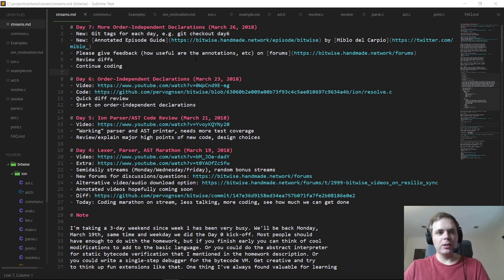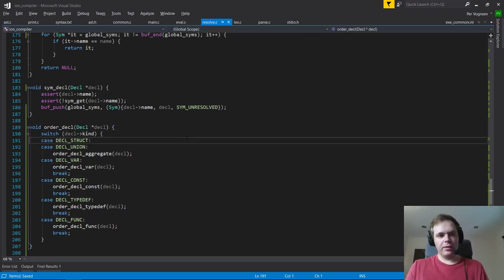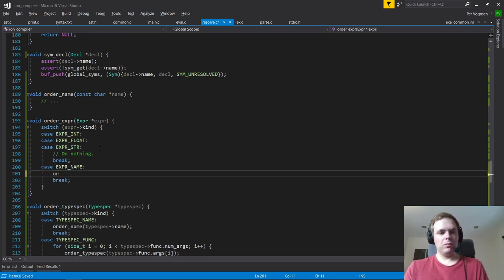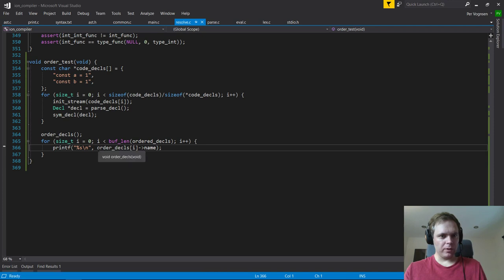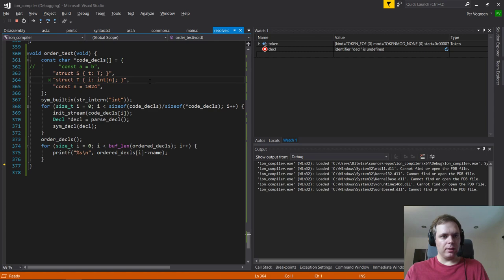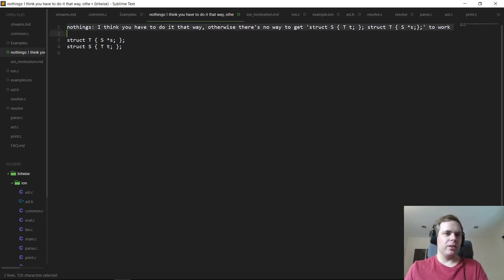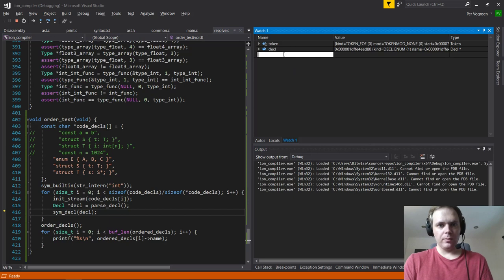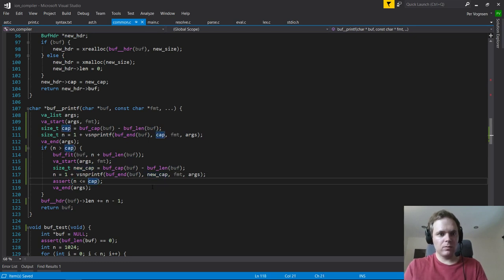Bitwise Day 7: More Order-Independent Declarations